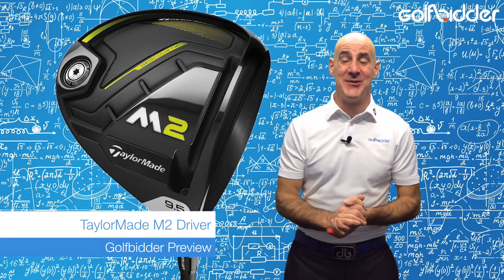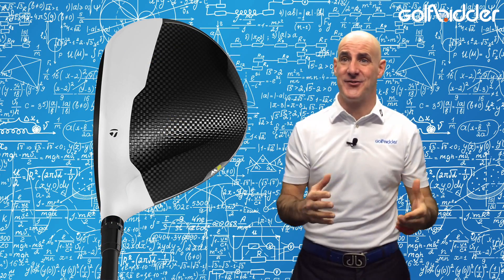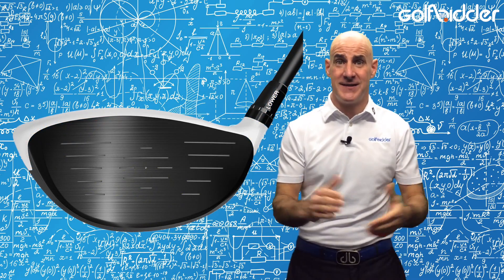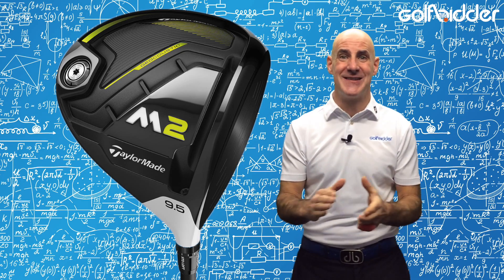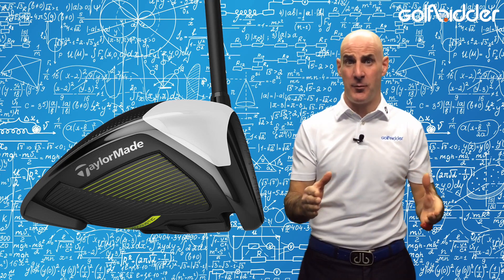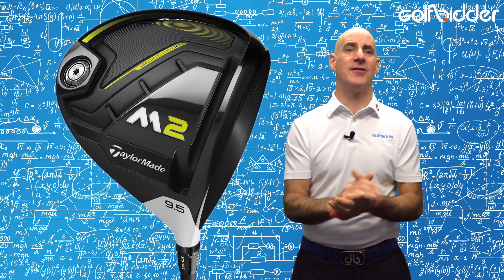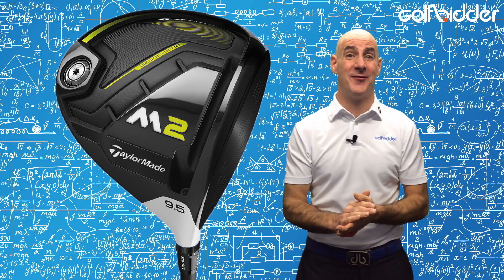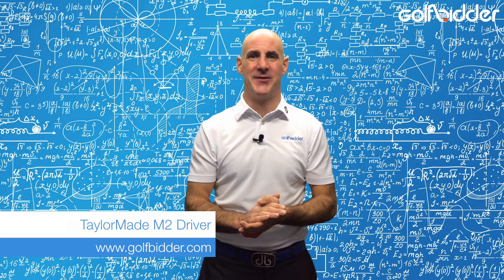TaylorMade M2 2017 Driver Preivew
Just like the new M1 the 2017 TaylorMade M2 driver follows the strategy of 'Same Letter. Better Everything.'.

The Doc gets stuck in under the hood to see if the claims of new levels of distance and forgiveness through all-new Geocoustic technology can be believed.